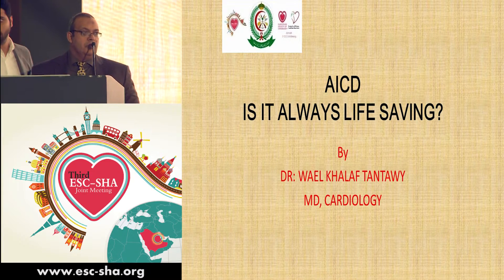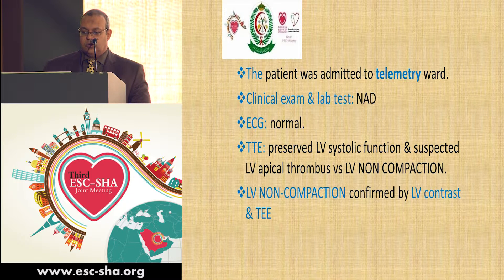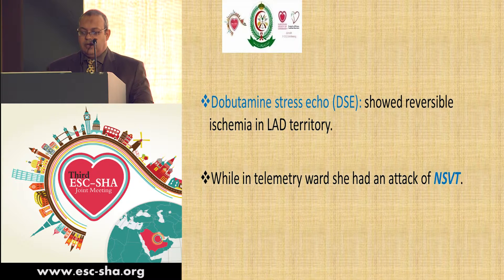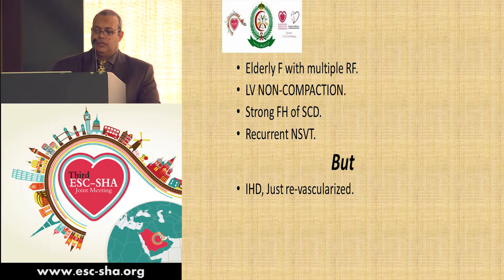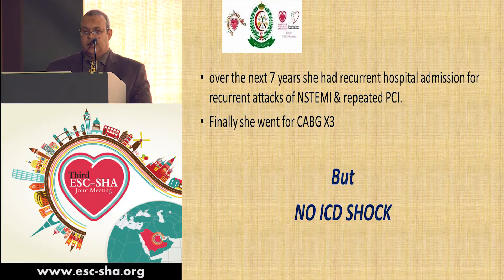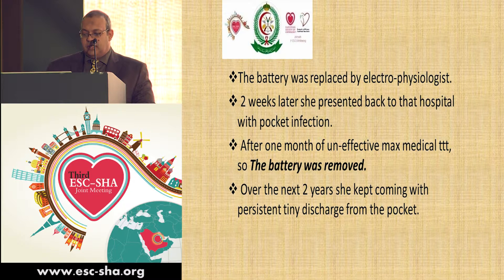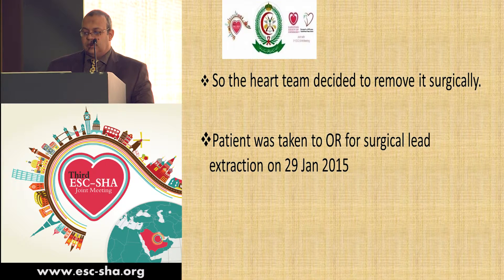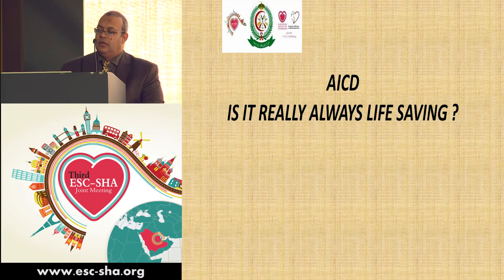WAEL KHALAF TANTAWY - ESC-SHA